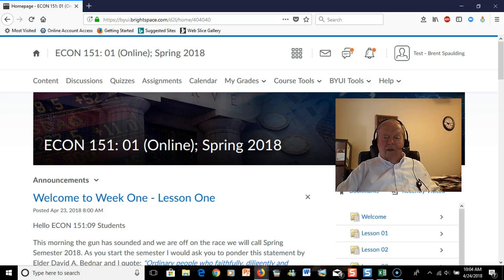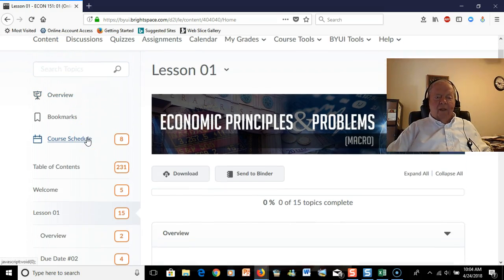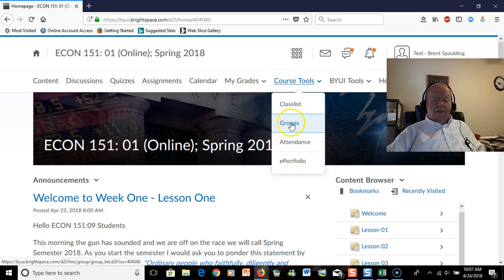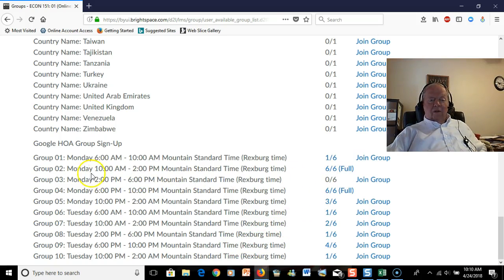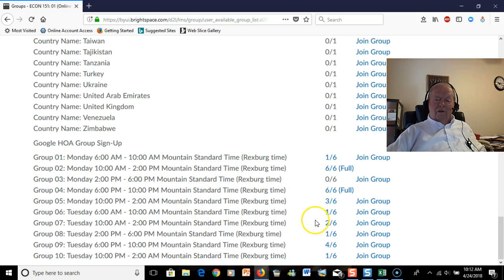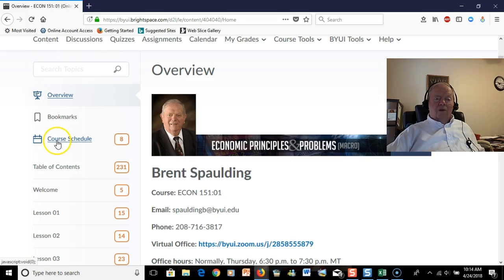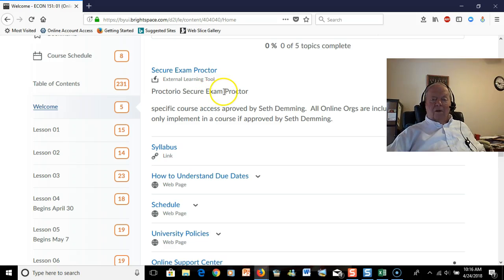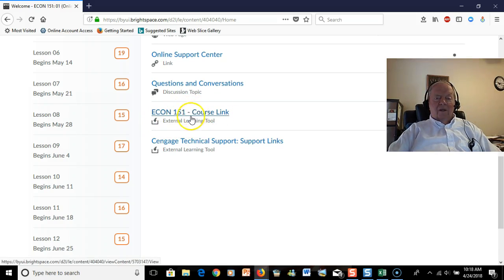ECON 151 Intro to ILearn